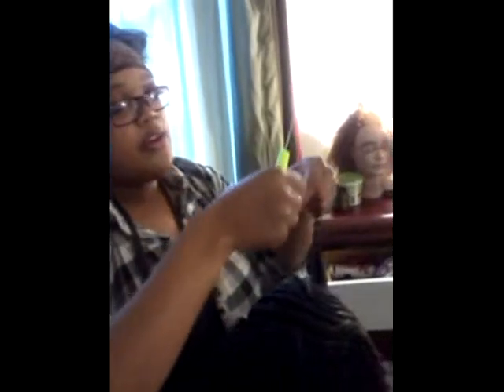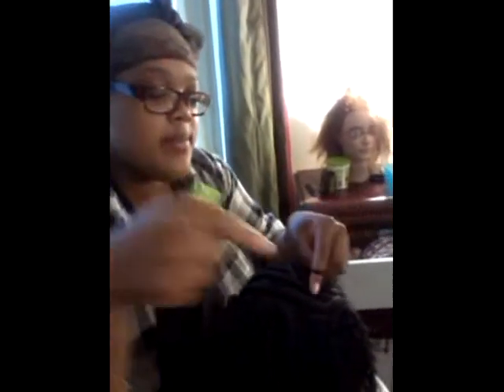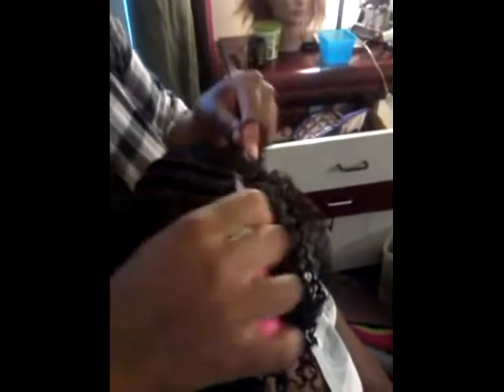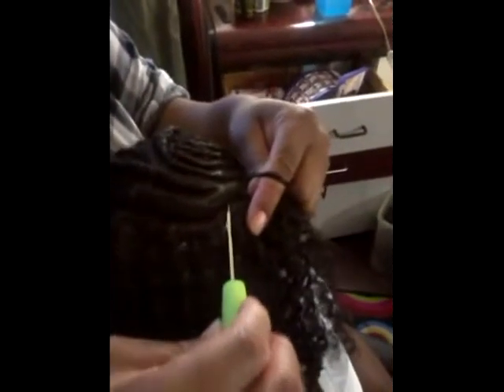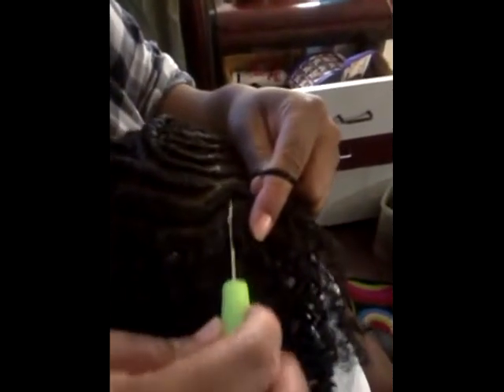NOT A WEAVE,NO TRACKS,NOT A WIG,NO GLUE so what is it? Bohemian 20"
protective hair style. to grow ur hair...